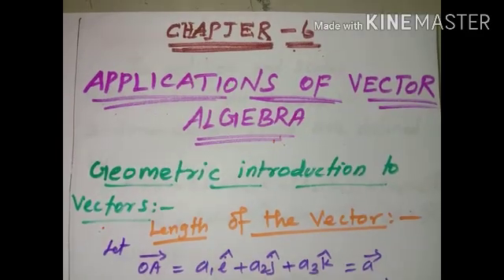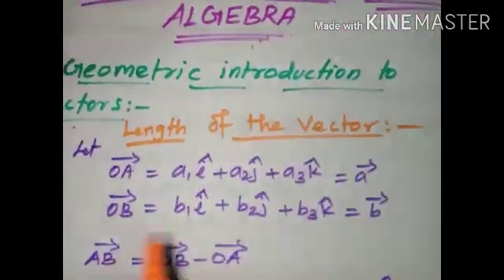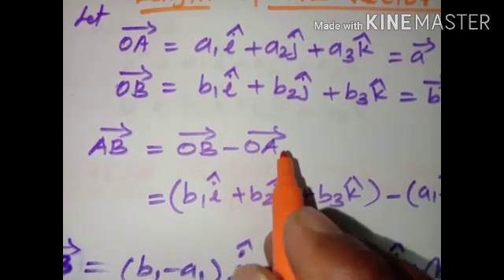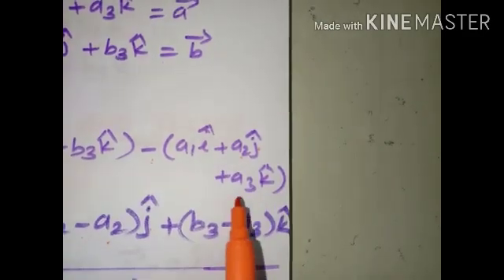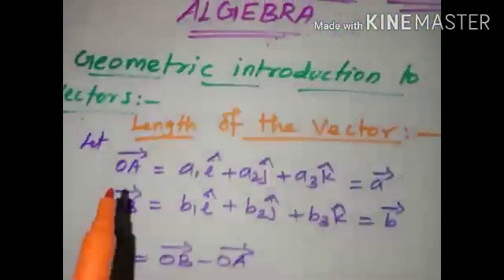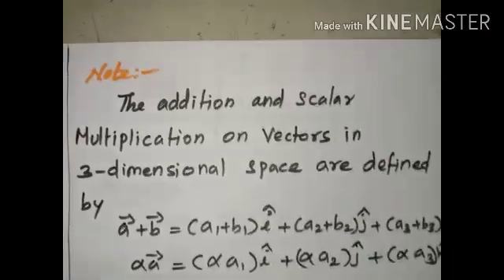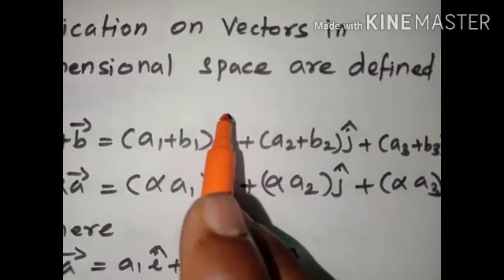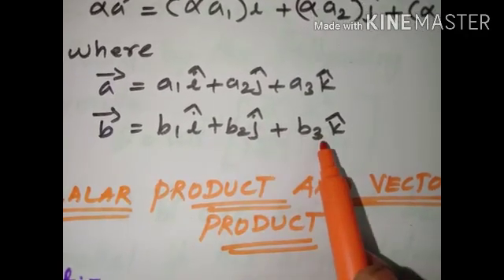Applications of vector algebra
Applications of vector algebra chapter 6 introduction|chapter 6 introduction |introduction of chapter 6|